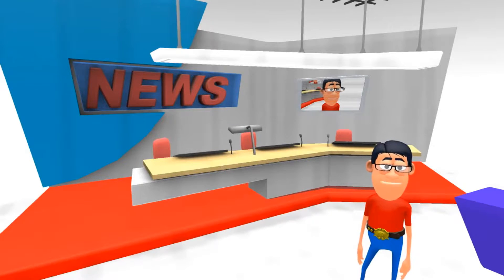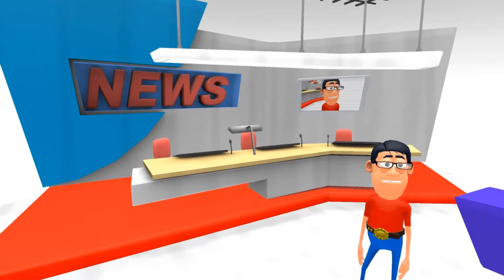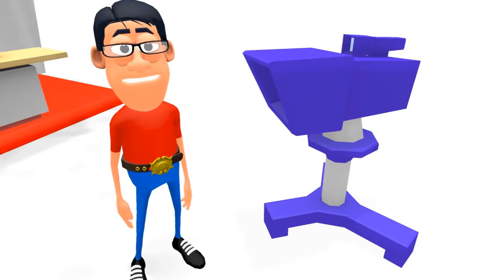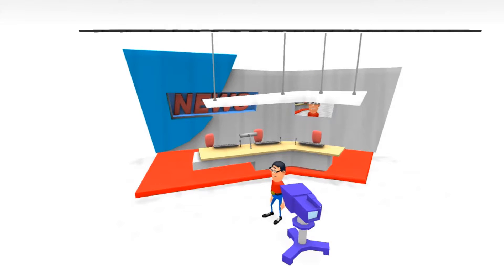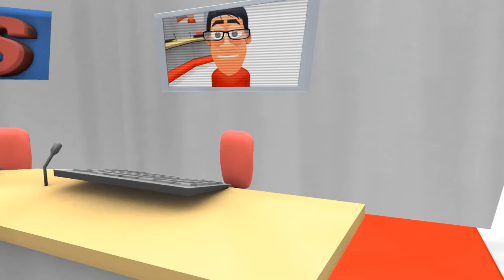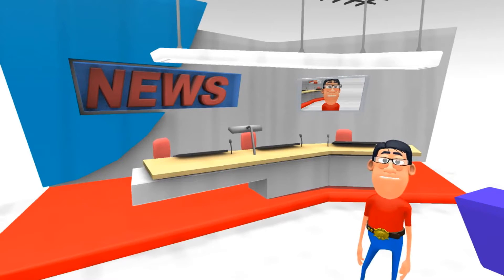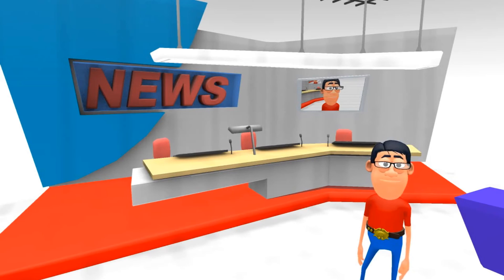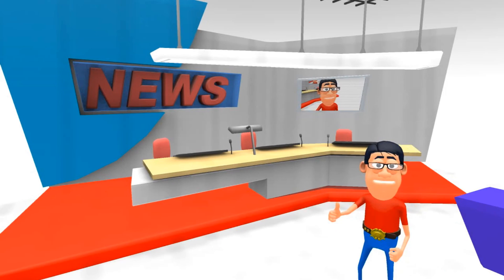THE MUVIZU VLOGS 2016 | # 1142